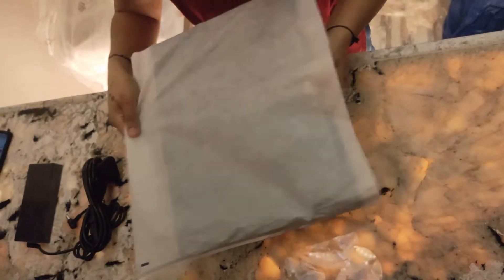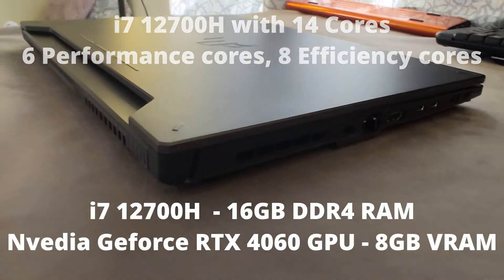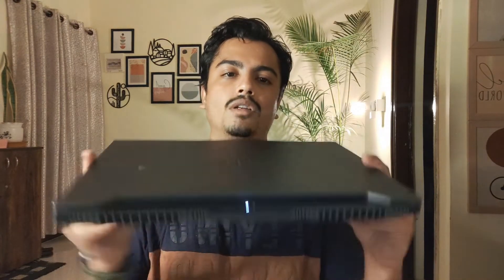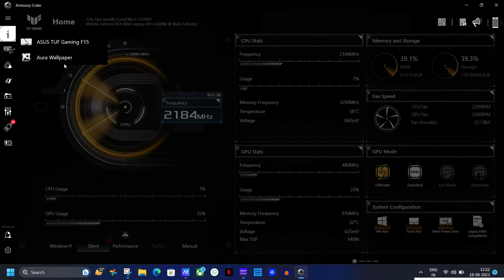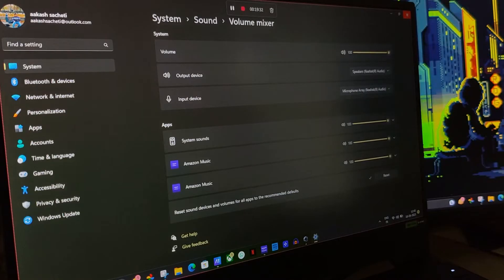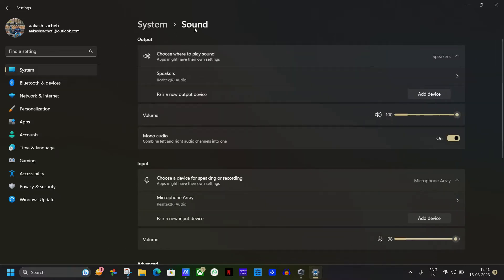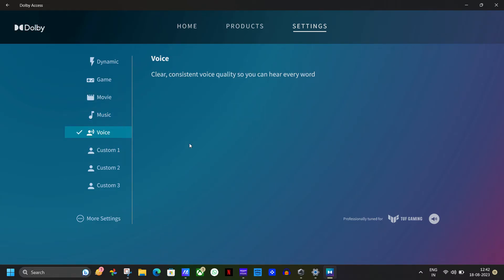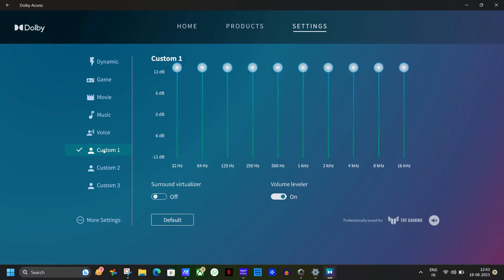Solving Windows 11 low audio issue | Asus Tuf Gaming F15 Review | applying Animated Wallpapers.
13 views Aug 21, 2023
In this technology youtubevideo I will review Asus Tuf Gaming F15 gaminglaptop laptop.
I will show you how to set dynamic wallpapers and we will fix windows low audio output